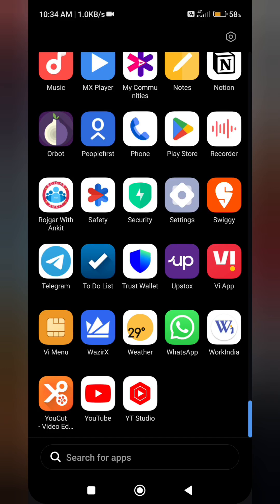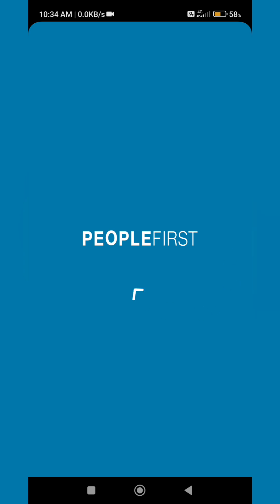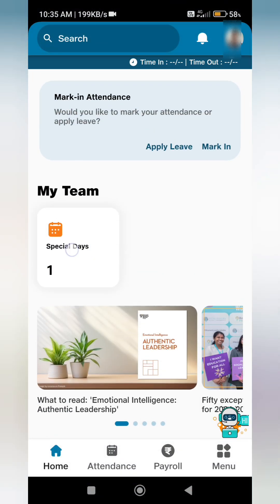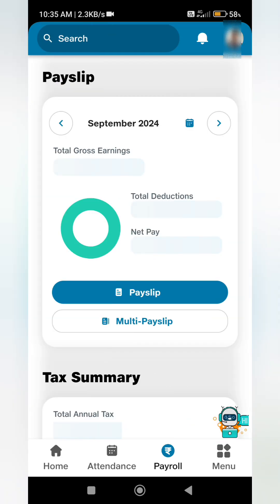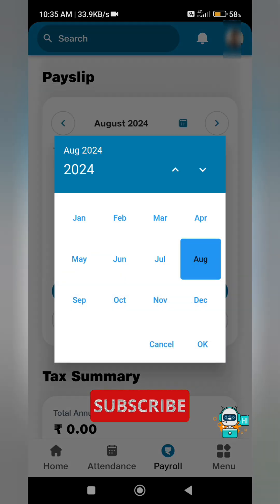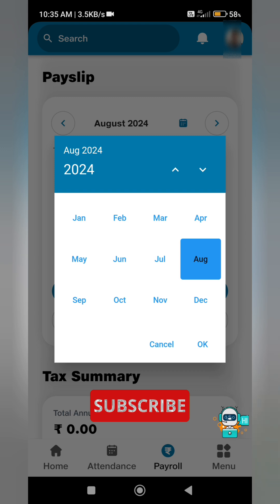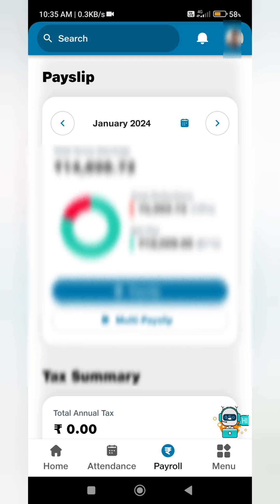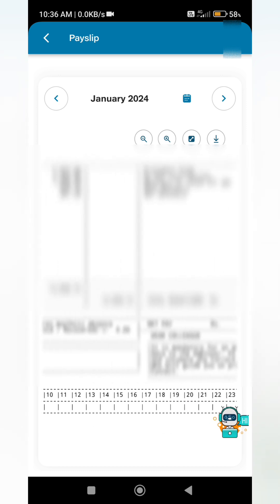How to check Payslip in People first App Reliance retail | @Internalview22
How to check the payslip in People first

People first app me payslip kaise check kare
Payslip check in people first app
Reliance retail Payment slip
Payslip check of reliance trends
How to download payslip in people first app
How to download payslip reliance
Download payslip in people first
How to check payment slip of reliance trends
How to check payment slip in people first app
How to find payslip in people first app
Download payslip people first
People first.